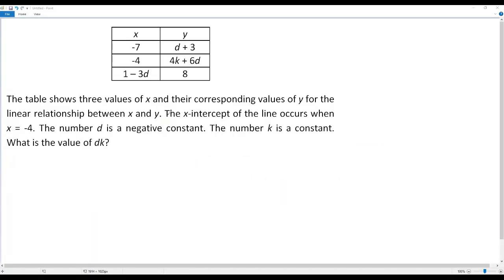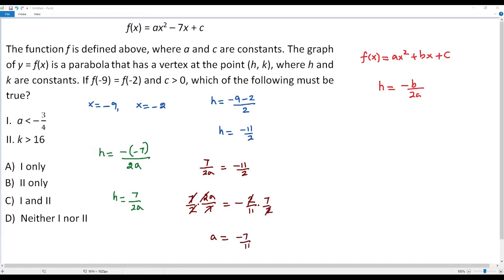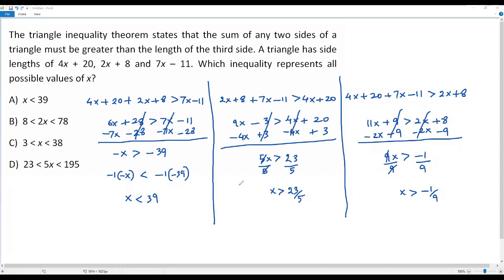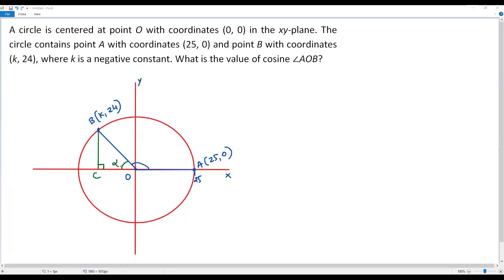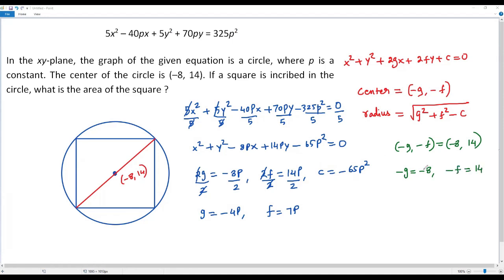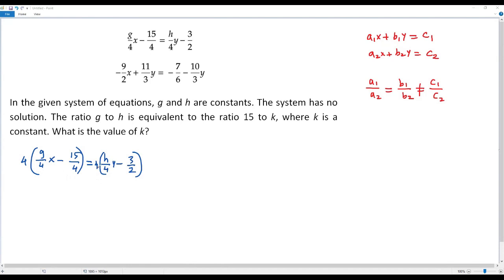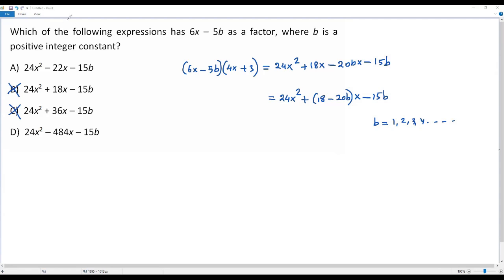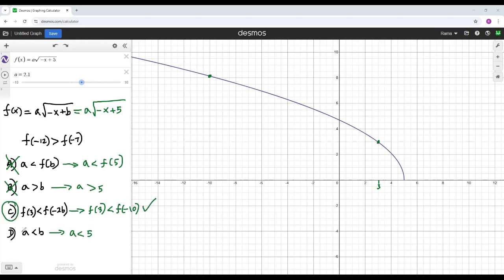Top Math Expert Reveals SECRET to Solving Hard SAT Problems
Digital SAT Math - 10 Hard Problems - Step by Step Solution for Each Problem - Part 4 - by Ramachandran (Math Tutor) from Onlinemath4all.